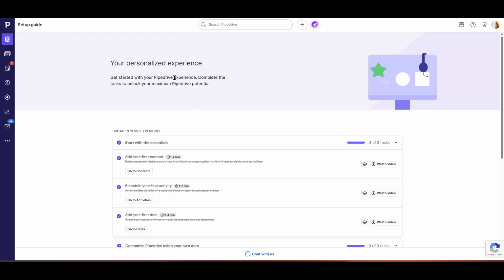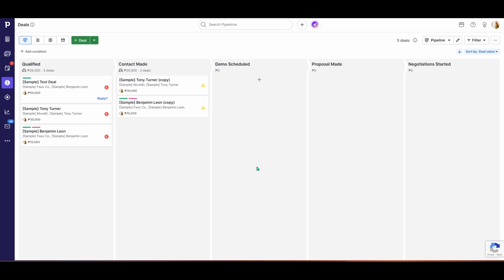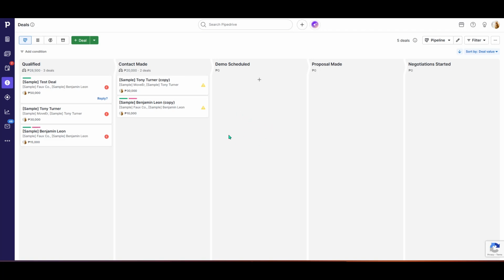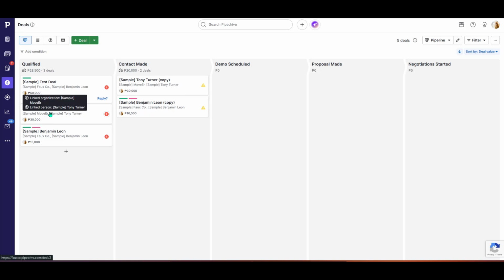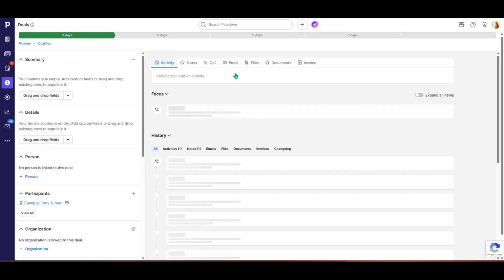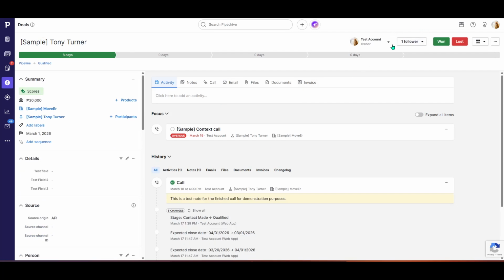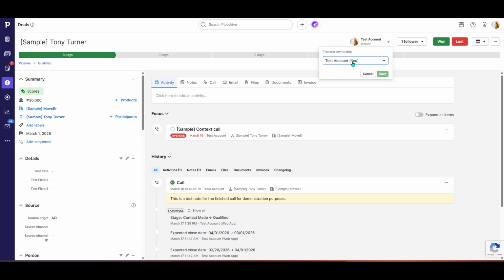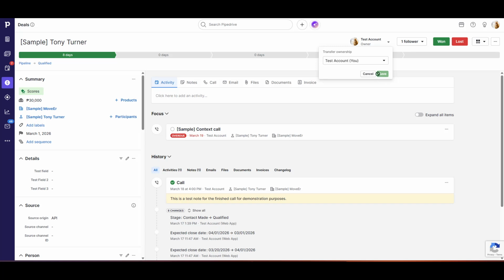How to Assign Deals to Team Members in Pipedrive (Step-by-Step Guide)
Here’s how to assign deals to team members in Pipedrive step by step.

In this quick tutorial, you’ll learn how to assign deals to sales reps and team members inside Pipedrive. This guide covers deal ownership, assigning responsibilities, managing workloads, tracking team performance, and organizing your sales process more effectively.

✅ What You Can Do with Deal Assignments
• Assign deals to team members
• Manage sales responsibilities
• Track deal ownership
• Balance team workloads
• Improve collaboration
• Monitor sales performance

• Deal ownership settings
• User permissions
• Pipeline visibility
• Team access controls
• Activity assignments
• Workflow automations

• Deal ownership tracking
• Team collaboration tools
• Activity management
• Pipeline organization
• CRM reporting
• Workflow automation

⚠️ Important Note

Make sure team members have the correct permissions and visibility settings before assigning deals. Incorrect access settings can prevent users from viewing or updating assigned records.